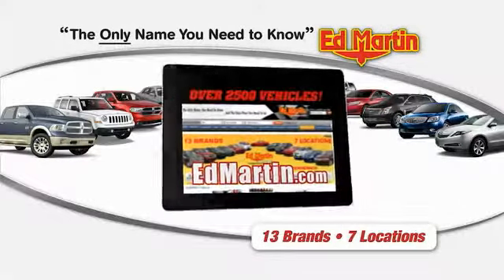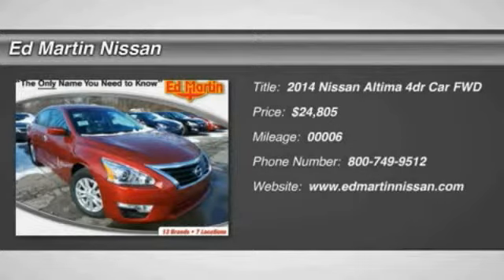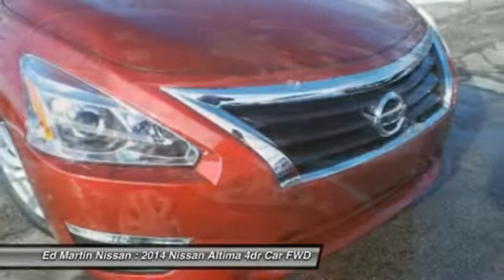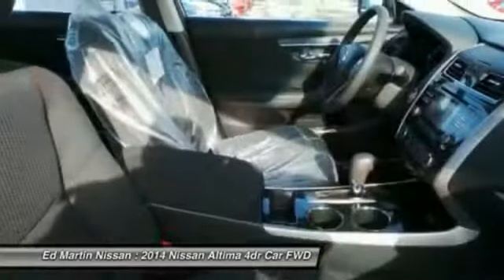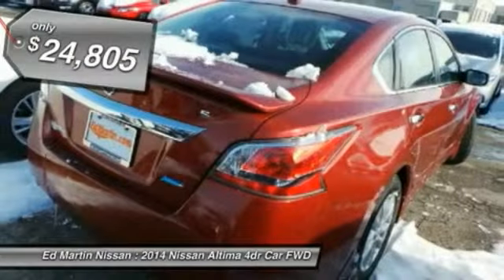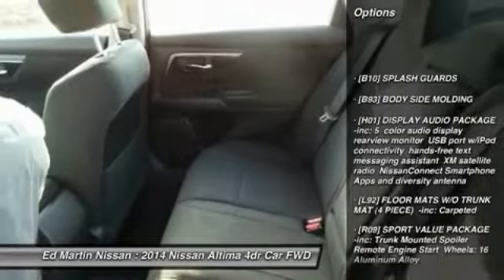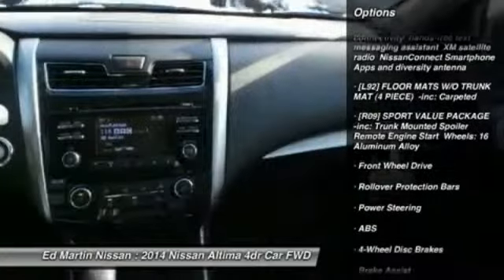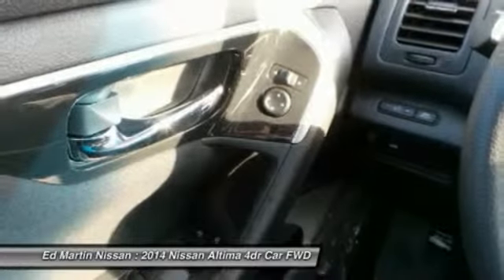2014 NISSAN ALTIMA Indianapolis, IN 1AL2084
2014 NISSAN ALTIMA Indianapolis, IN
Stock# 1AL2084

The 2014 Nissan Altima is a car that must be experienced. Its dramatic curves, gorgeously sculpted steel and wide stance adds up to form a car that is exciting to drive, extremely aerodynamic, and slices through the air with ease. Nissan gives you seven tempting Altima trims to choose from starting with the base 2.5 all the way up to the top-of-the-line 3.5 SL. The 2.5 models all share a 2.5-Liter 4-Cylinder engine with 182 Horsepower that gets an EPA estimated 27 MPG City and 38 MPG Highway. The 3.5 Models on the other hand deliver a thrilling 270 Horsepower from a more powerful 3.5-Liter V6, and get an EPA estimated 31 MPG highway. All models come standard equipped with the amazing Xtronic CVT transmission. Inside the 2014 Altima, the cabin is spacious, modern and notably upscale with high-end materials and soft lines. For comfort, Nissan developed extremely comfortable front seats that are not only supportive, their cushions also flex in accordance with your pressure points, to help reduce fatigue while driving. The Altima comes standard with power door locks, push-button start, and an AM FM CD radio with an auxiliary input. Also, you get Bluetooth wireless music streaming and hands-free calling when pre-owned with a compatible phone. Not to be overlooked is the Advanced Drive-Assist Display between the speedometer and tachometer. Depending on the trim level and how your Altima is equipped, the display can show you such things as caller ID, turn-by-turn navigation, low tire pressure alerts, and lane departure warnings directly in front of you reducing the time you have to look away. SV and SL trims have the option of purchasing the available Technology Package. It gives you Lane Departure Warning, Blind Spot Warning and Moving Object Detection, as well as the Nissan Navigation System with voice recognition and a 7-inch touchscreen monitor. For Safety, all 2014 Altimas come with Anti-lock brakes, Traction Control, Zone Body construction, and 6 airbags.

SG1,DIS,SPT,BS3,FL2.